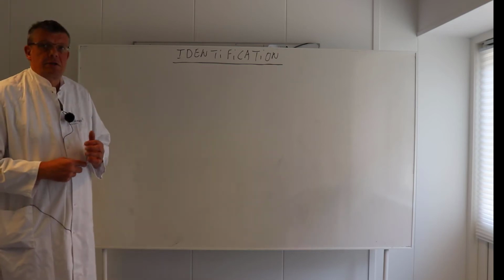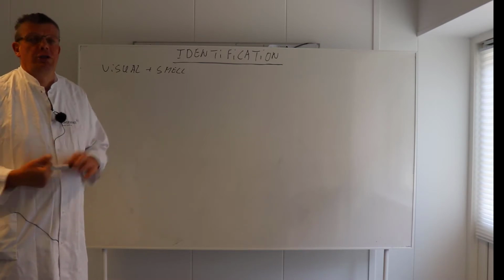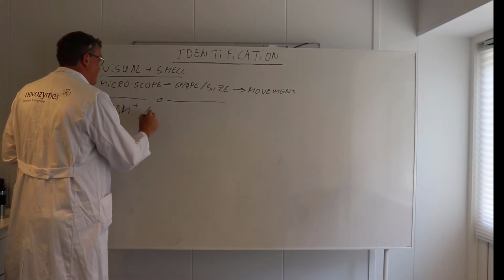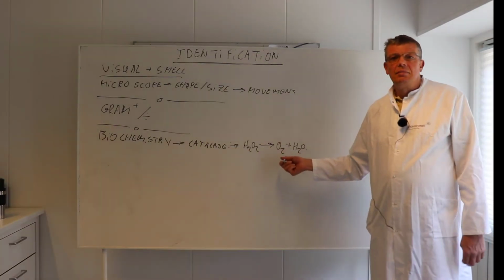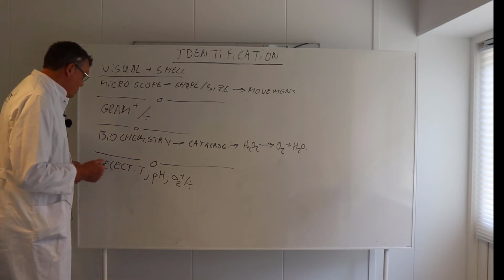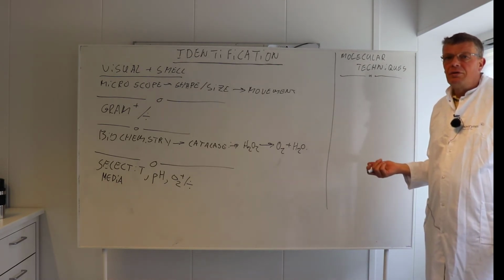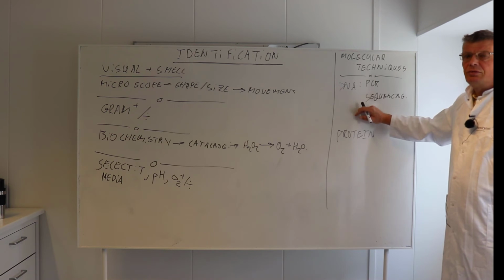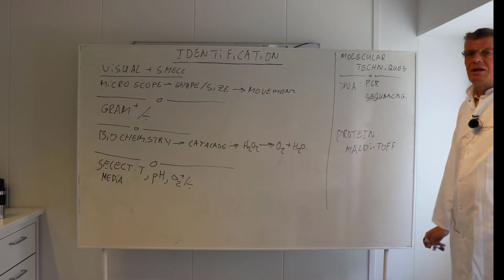Bacterial Identification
A short introduction to the different ways to indentify bacteria.